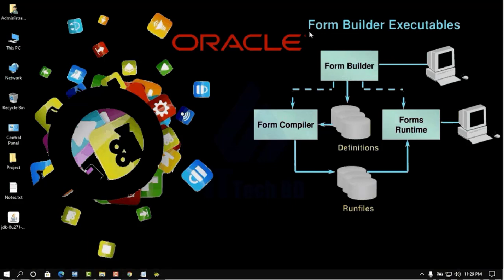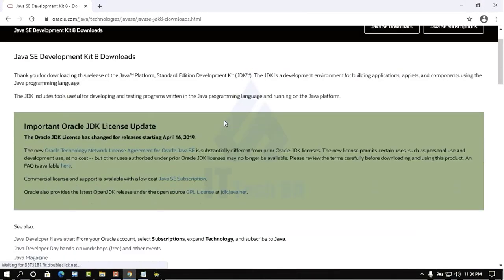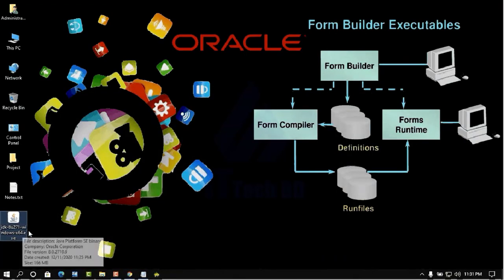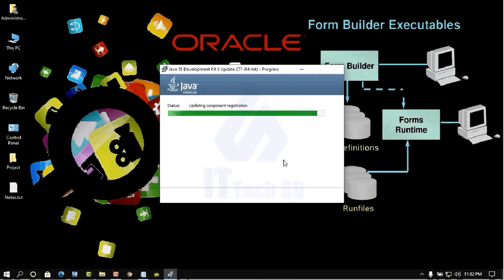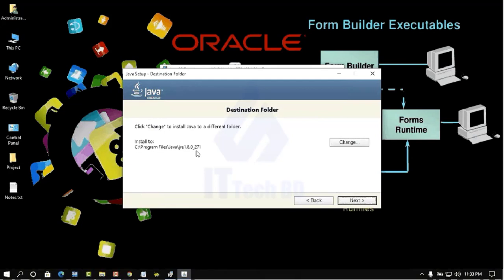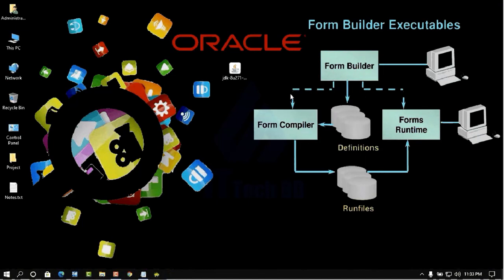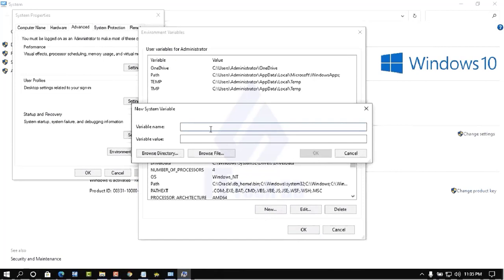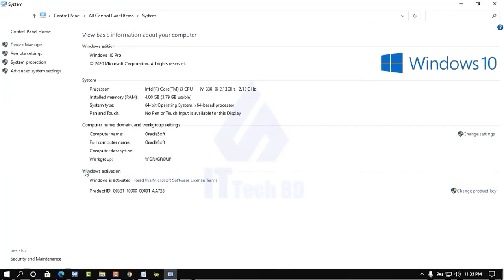Java JDK 8 - Download and Install Java JDK 8u271 with java home and path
In This Video I Will Show You How to Download and Install Java (JDK 8u271) with Java Home and path in Oracle Forms and Reports 12c.

Download Link for Java JDK 8 :-